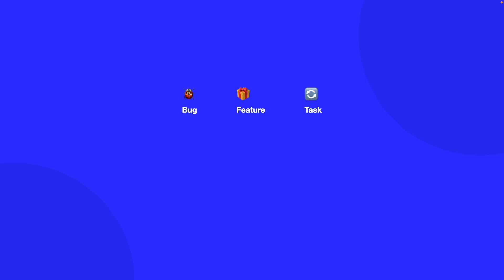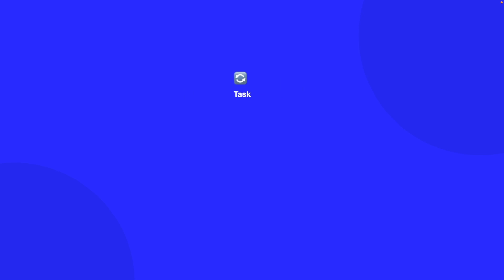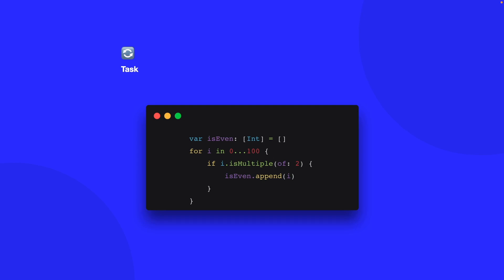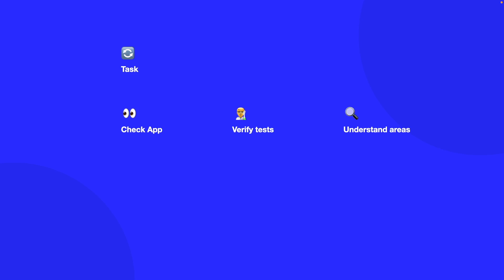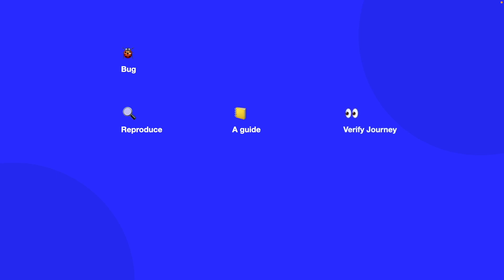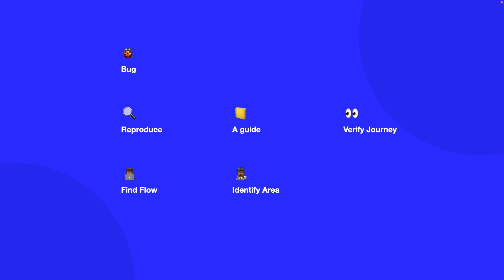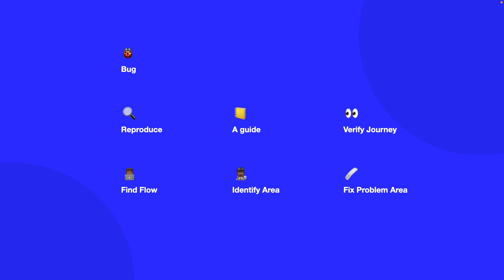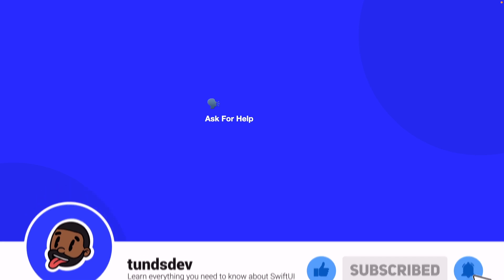How To Solve iOS Programming Problems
In this video, we're going to look at ways to tackle common iOS problems that you're coming to come across when you're developing your apps. We'll talk about how you can tackle a task, feature & bugs, to improve your problem-solving skills in iOS.